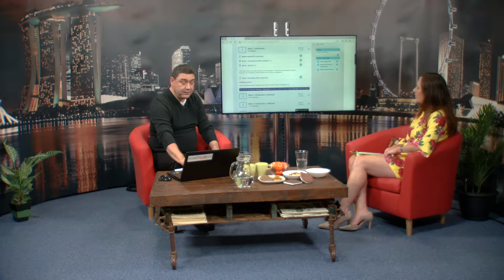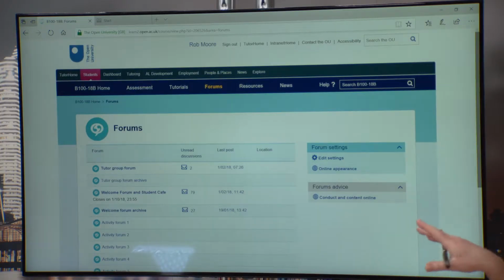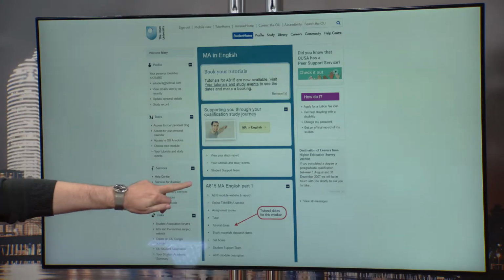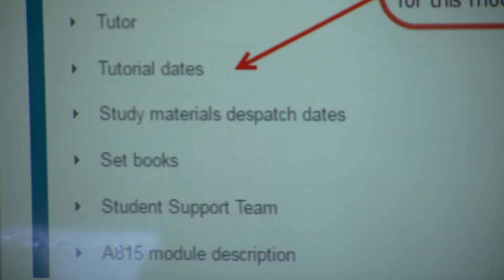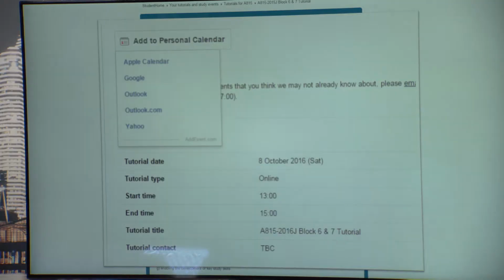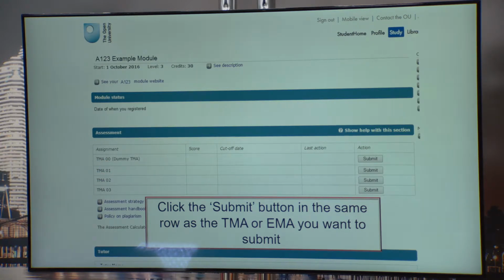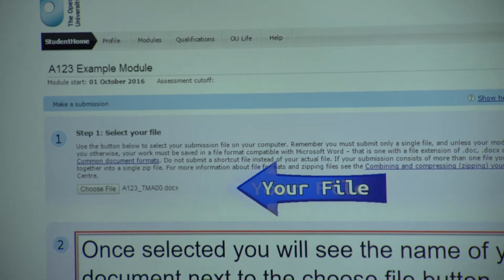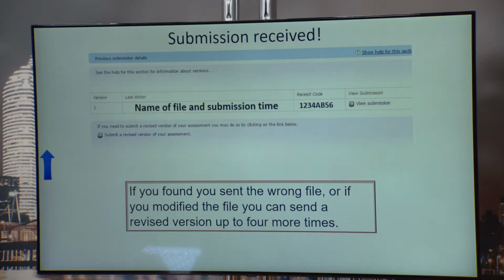How to OU IT - all IT issues - Forums, VLE, eTMA...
In this session we will explore what a VLE (Virtual Learning Environment) is, how students use it and where to find it.

We will look at the virtual classroom that is used as part of Open University courses and then we’ll have a live demonstration of the room where viewers can join us to try out the rooms.
With Rob Moore